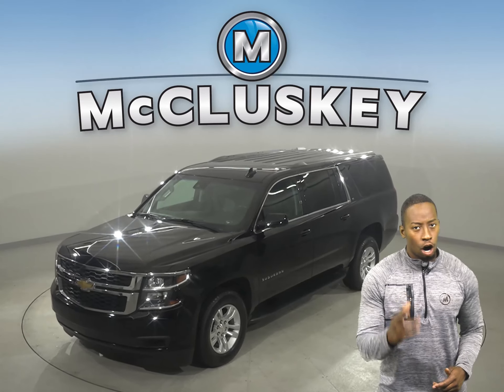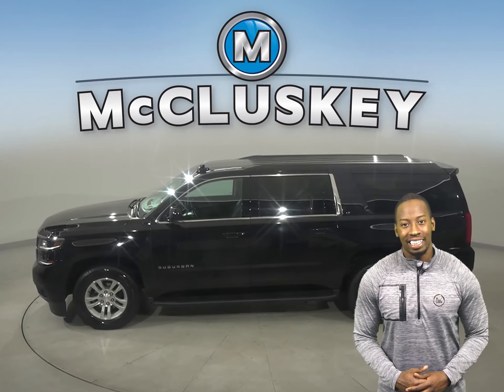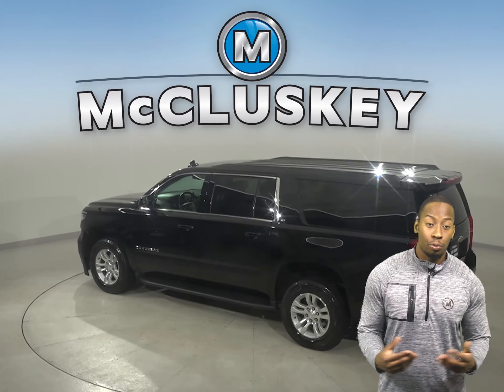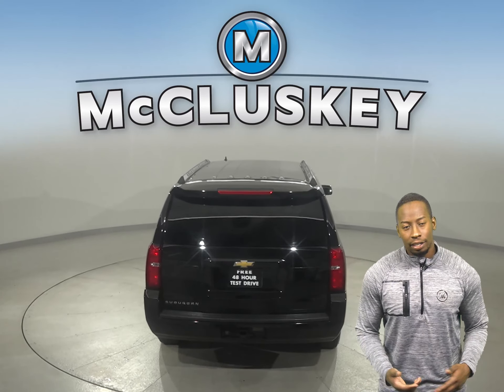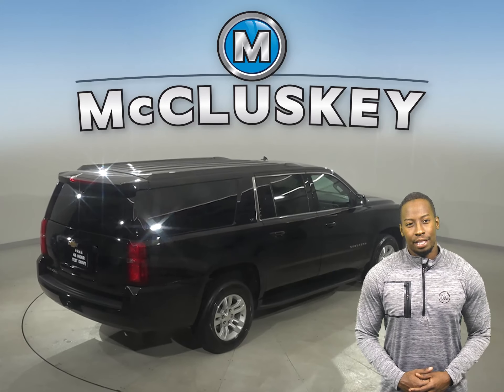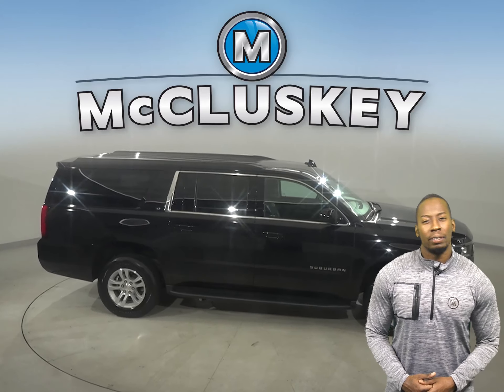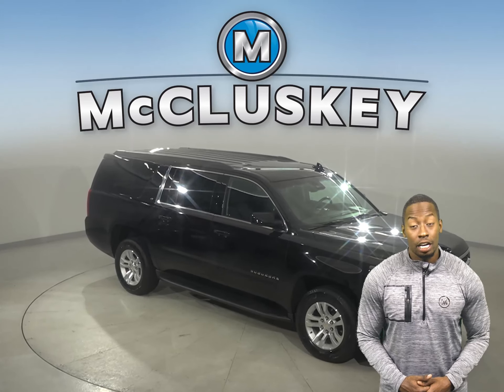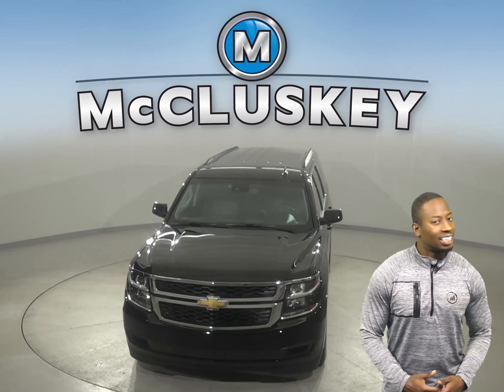A24029TA Pre-Owned 2020 Chevrolet Suburban LT 4WD 4D Sport Utility Test Drive, Review, For Sale -